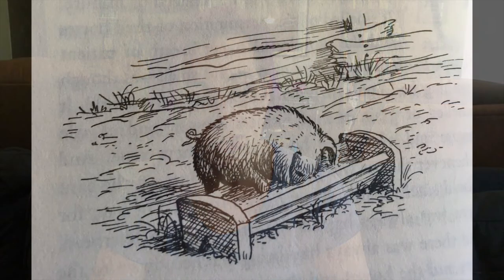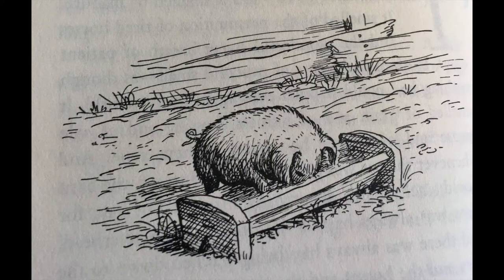AMoA Charlotte's Web Book Club Week 2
This week AMoA Educator, Cindy Blair reads chapters 3 and 4 of Charlotte's Web. If you don't have a copy of Charlotte's Web, check out your local library's website for details on checking out and electronic copy. If you are in Rapides Parish, visit rpl.org to get a virtual library card and get a copy, during this time.

After the reading, Cindy uses an adaptation of the Visual Thinking Strategies questions for reading. For more in VTS, visit their website, vtshome.org